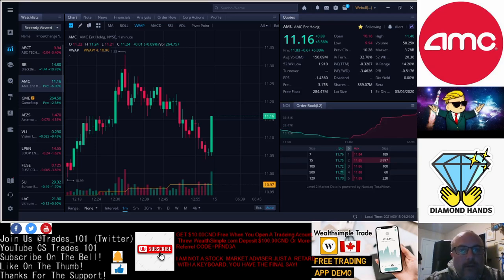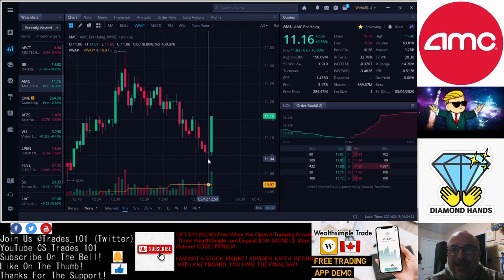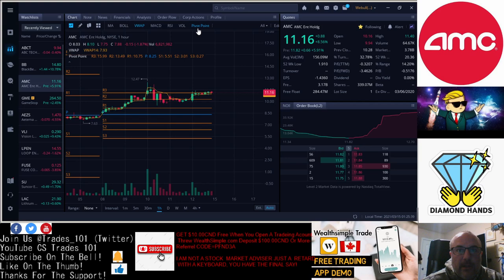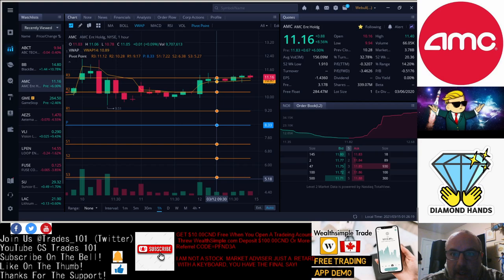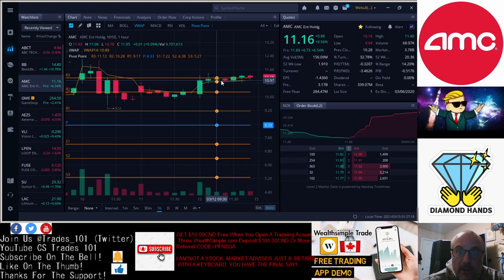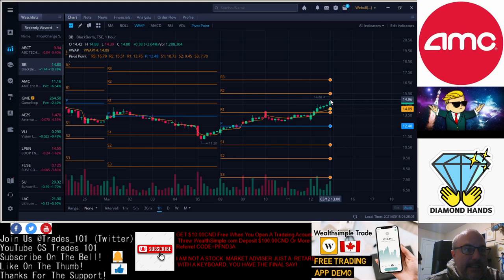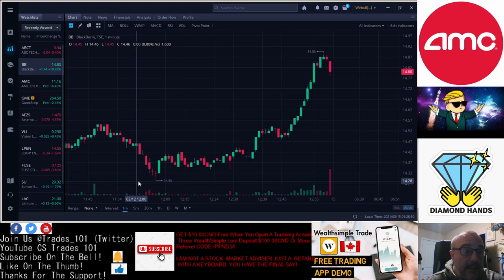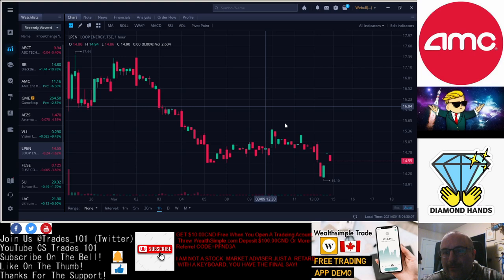Ep#1 AMC Is In Green Pre Market.. We Got This...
I'm Here To Help Other Retards, I'm Just Having Fun Like You Should To. I Just Push Buttons To Make People Laugh. The World Is A Messed Place To Make Money I Found I Kind Of Easy With Stocks So Lets Have A look At The Market Leave Me A comment & I Will Answer Next Video.
For Free $10.00CND With Deposit Of $100.00CND Or More In WealthSimple.com Trading App. Go To Referral & Enter
CODE=PFND3A
Thats It Enjoy!
-Facebook- CS Trades 101 Cameron Simpson.